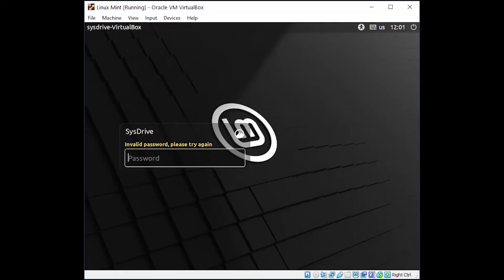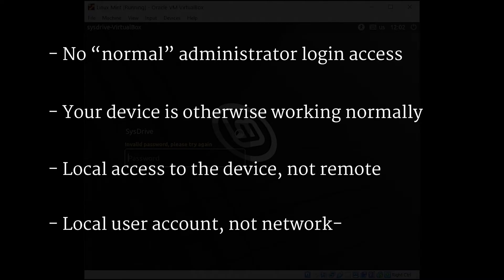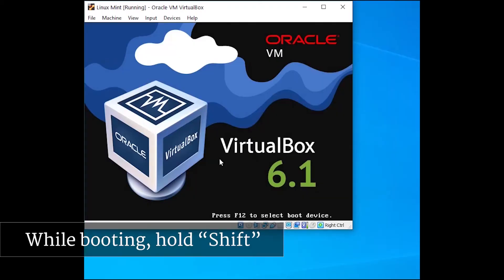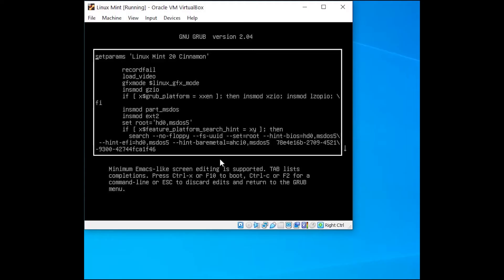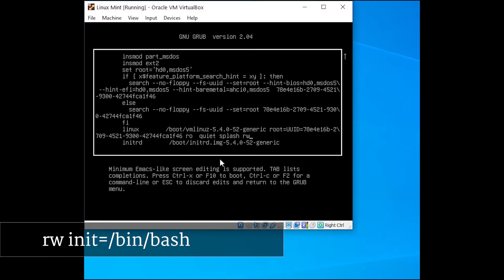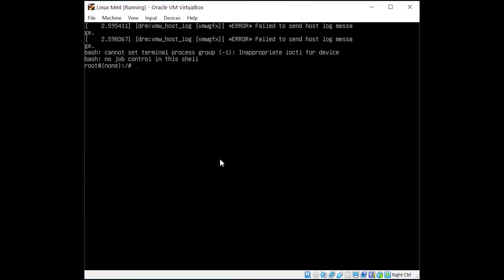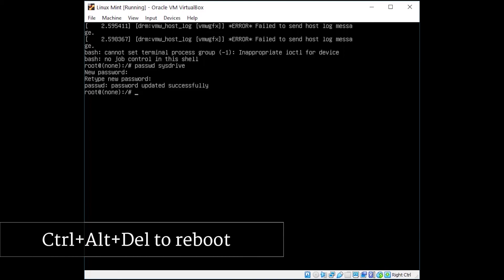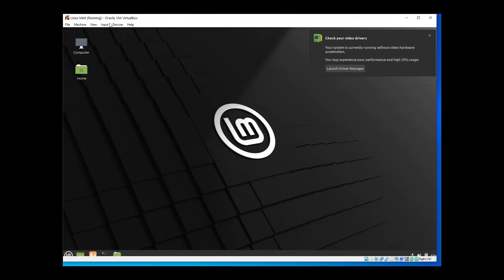How to Reset a Lost Password on Debian-based Linux (Ubuntu, Mint, etc.)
Don't stress over forgetting your local user login password for Linux. We can use some hidden tools in the system boot process to reset a password without first logging in.

00:00 Intro
01:00 When this Works
01:49 Access hidden system boot options
03:32 Change account password
04:45 Verify new password by logging in